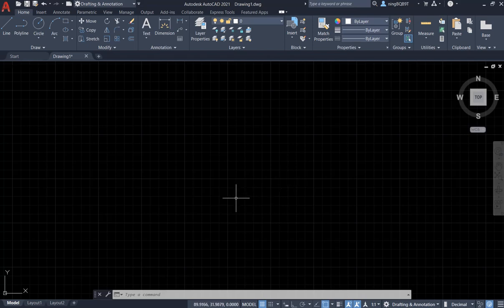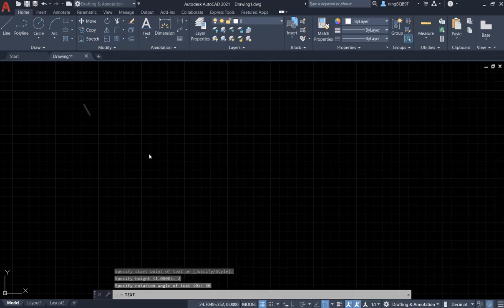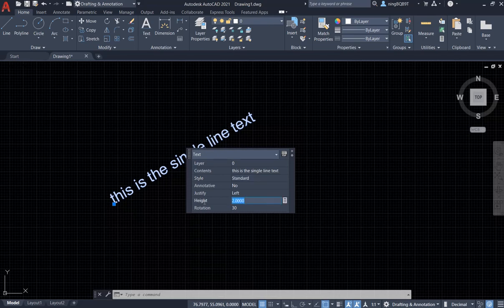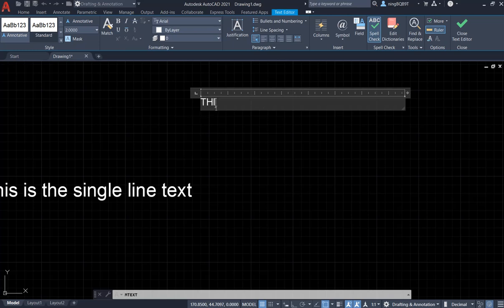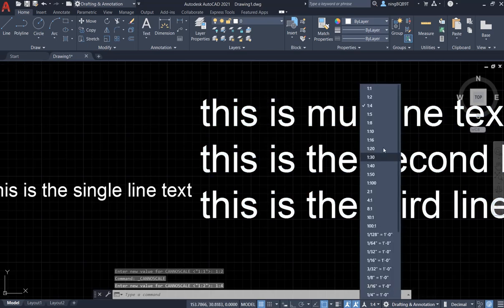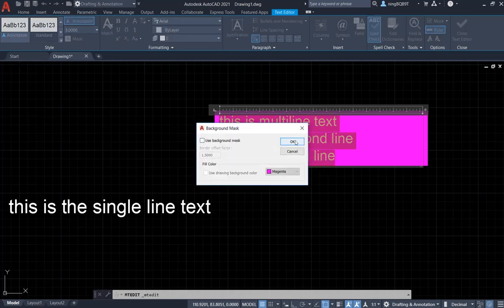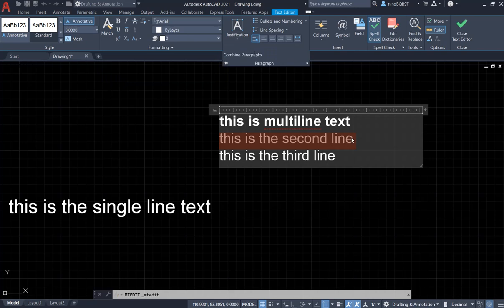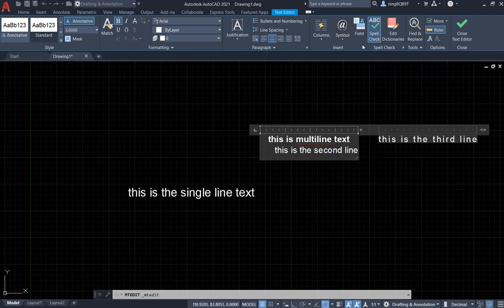AutoCAD 2021 tutorial: how to use single line text tool and multiline text tool?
find single line text tool and multiline text tool in modify panel
or
type TEXT or MTEXT in the command window